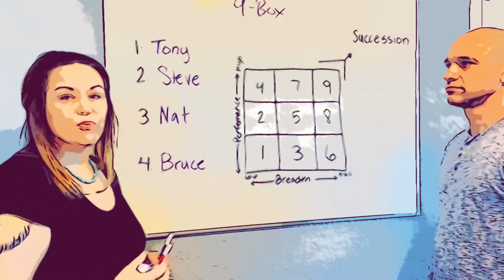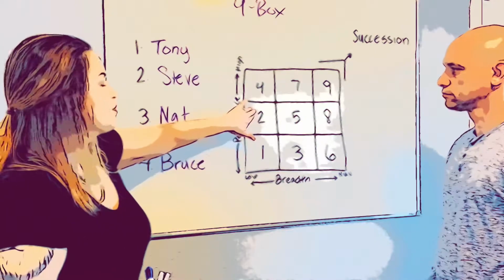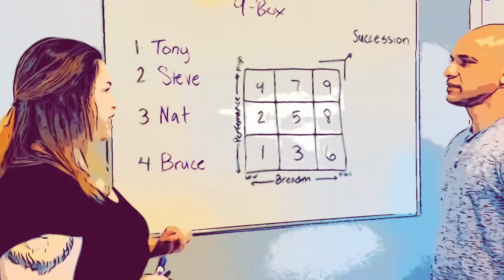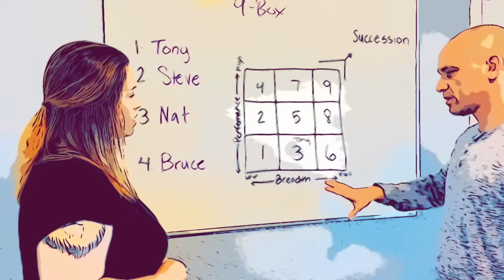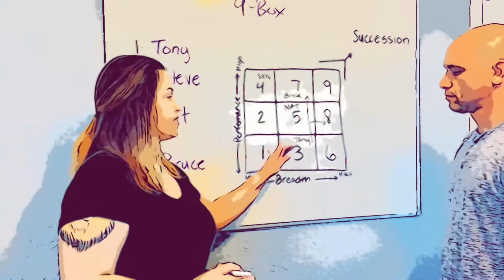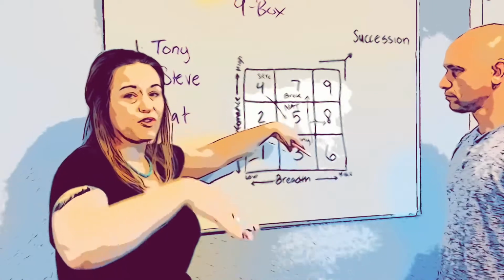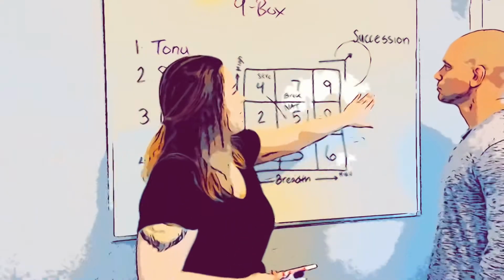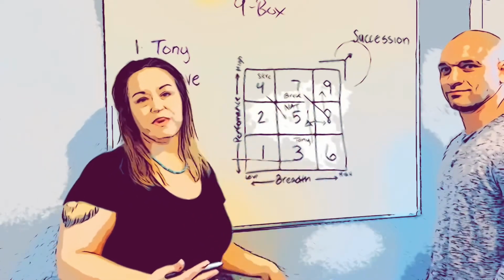Team performance and succession planning. Link below to donate to Women’s Empowerment of Sacramento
If you learned something, able to take a news tip, or inspired to just be better... in return please consider donating to Women's Empowerment of Sacramento.  This organization is dedicated to providing services and support in improving the lives of women living on the streets in Sacramento. Their program is designed to support job placement.